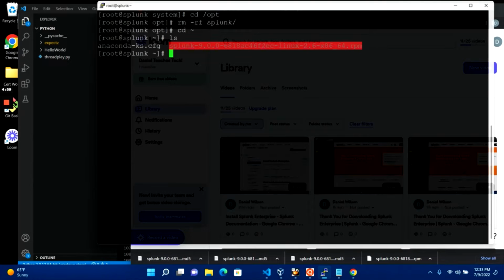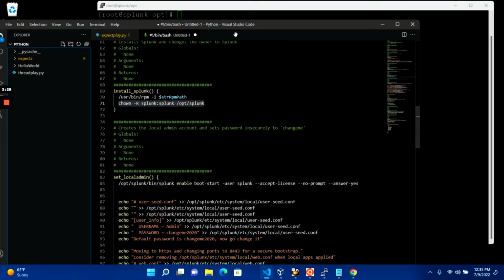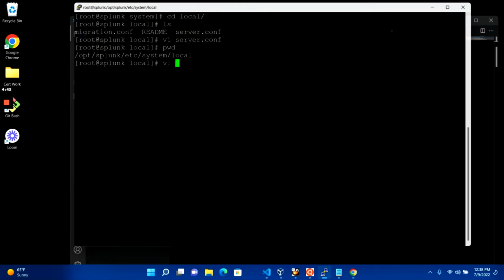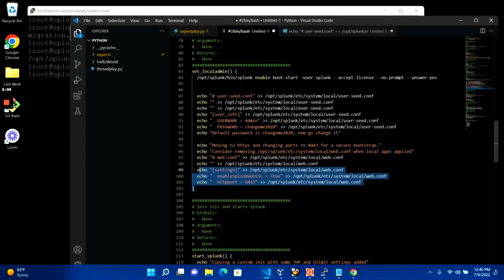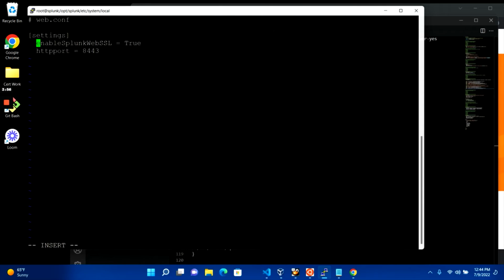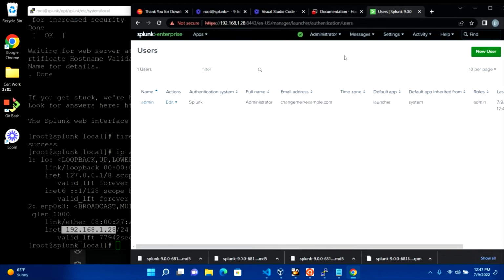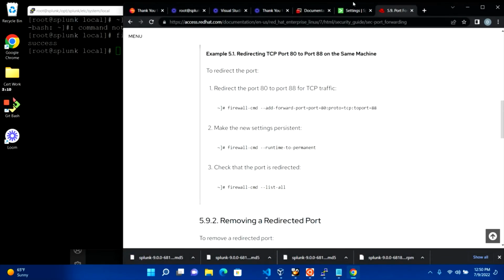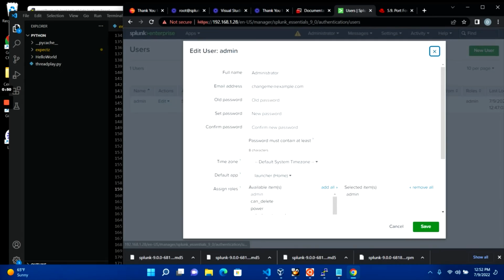005 Intro to Installing Splunk - Linux Install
In this video we install Splunk in a RPM based distribution. But I dive in a little more and show you how to pre-configure your privileged user. Turn on https with self signed certs and even enable port redirection. It's a lot of take in !  So let me know how I can help by commenting below.